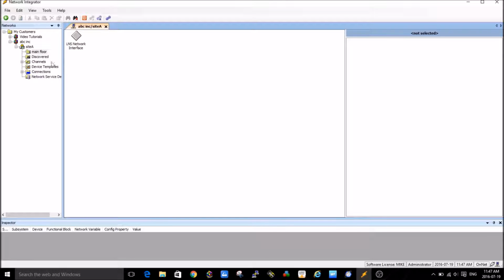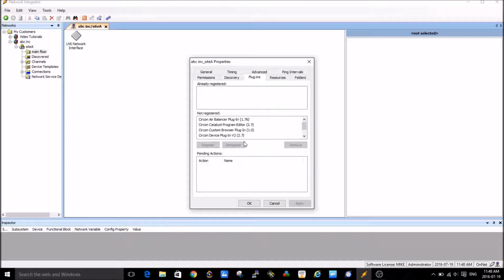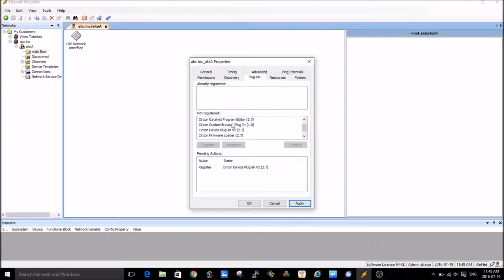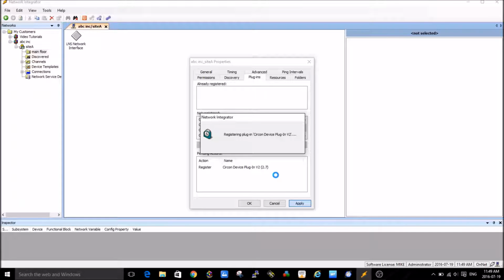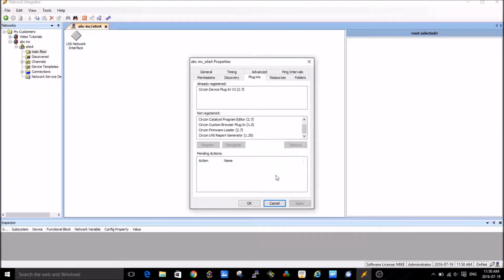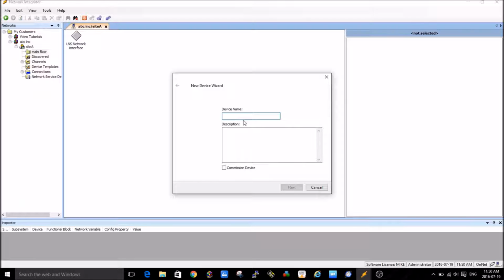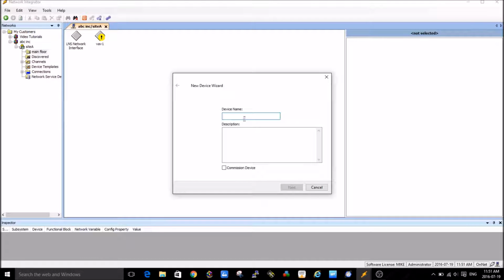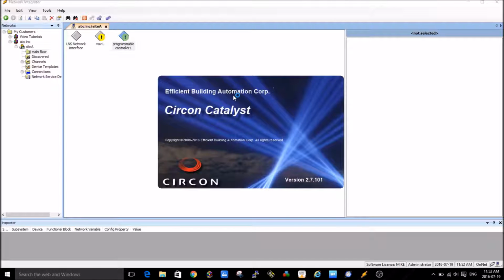Network Integrator NI 1st Time Users Part2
Quick video for 1st time users of NI. Shows registering of plugins for device configuration.